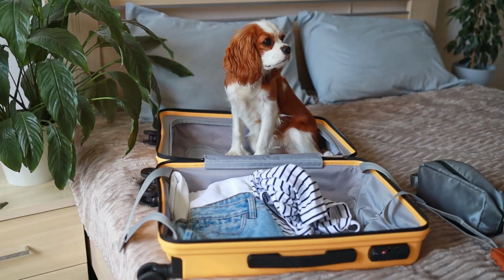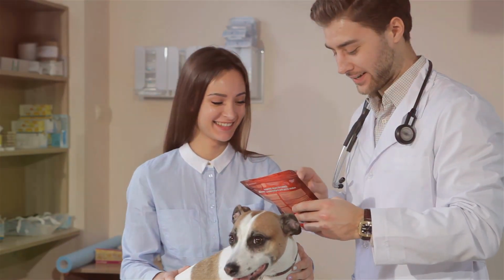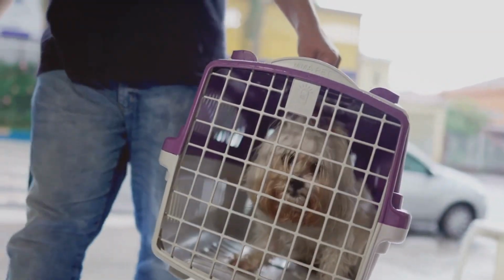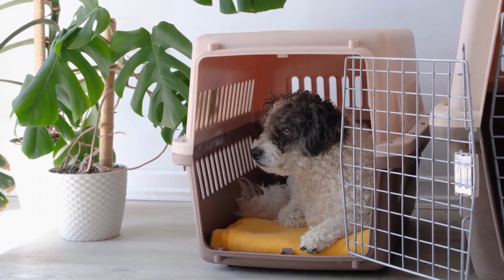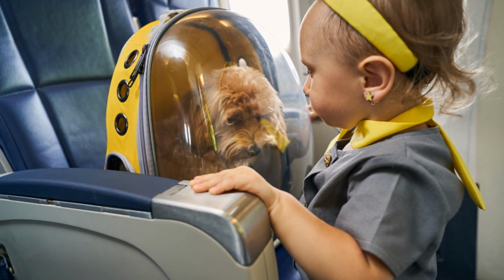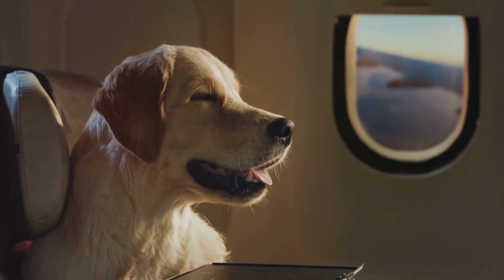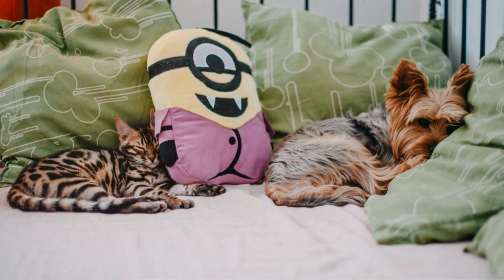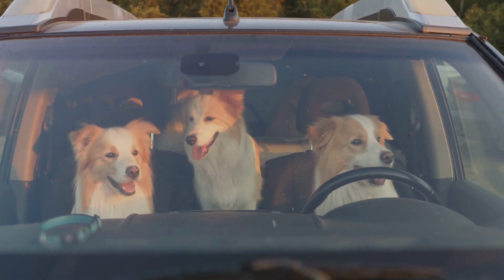Traveling with Pets: Top Tips for Stress-Free Pet Travel ✈️🐾 | Pet-Friendly Guide 2024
Planning to travel with your pet? This complete guide has everything you need to know for smooth, stress-free pet travel. From vet visits and essential packing tips to ensuring safety with pet restraints and finding pet-friendly accommodations, we cover it all. Learn how to prepare your pet for flights, road trips, and more with expert advice on keeping them comfortable and safe. We also provide essential tips for managing airline policies, planning breaks, and making your trip enjoyable for both you and your pet. Don’t forget to check out our quick summary at the end for key travel tips!

Drop your questions and travel stories in the comments! 🐶❤️